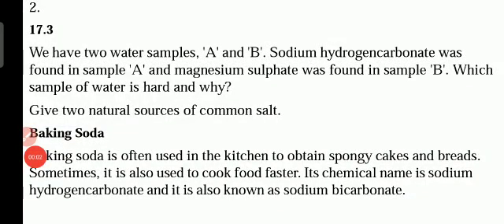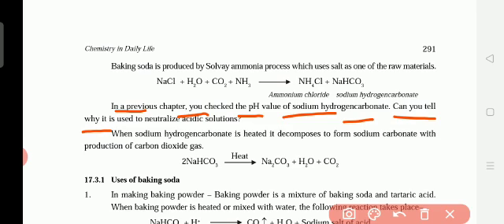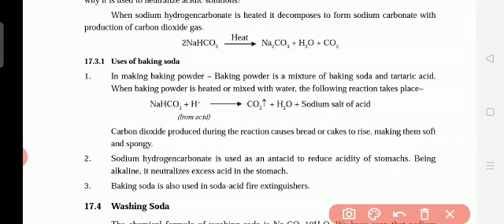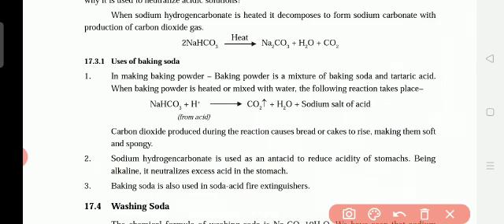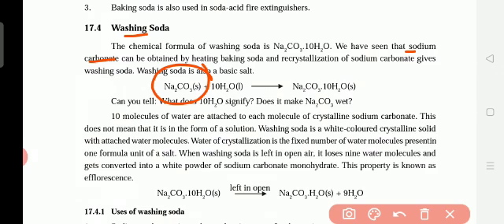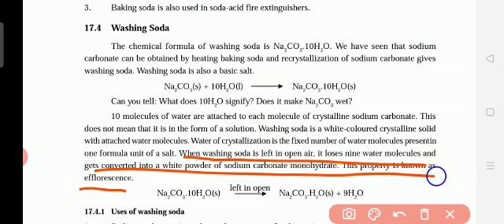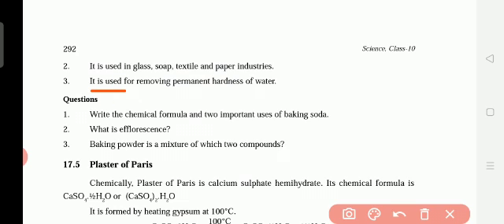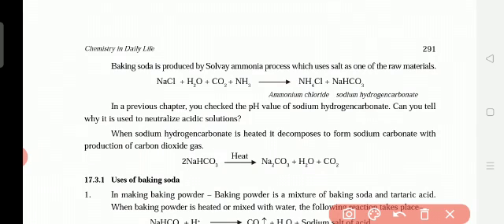Class X: Science - Chapter 10. Chemistry in Daily Life _ Part 6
Baking Soda & Washing Soda
- Uses of Baking Soda and Washing Soda